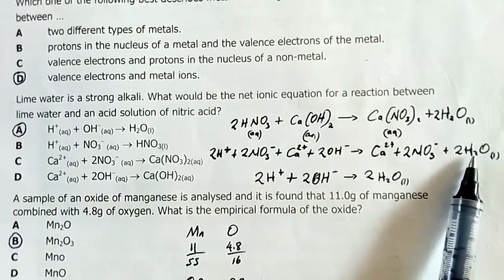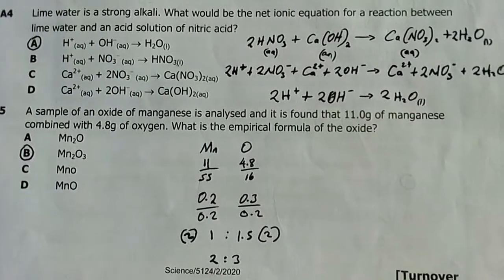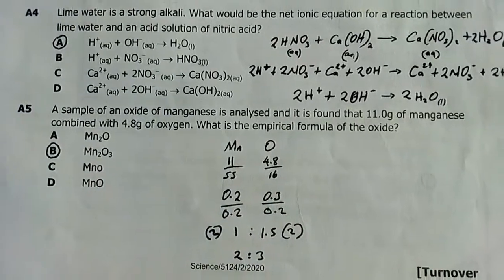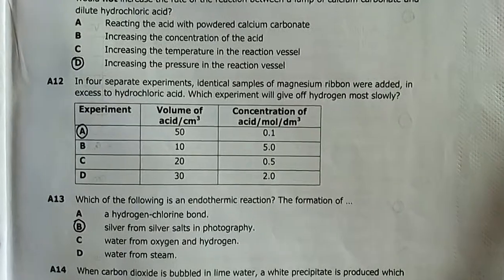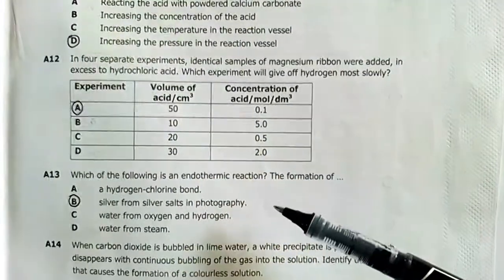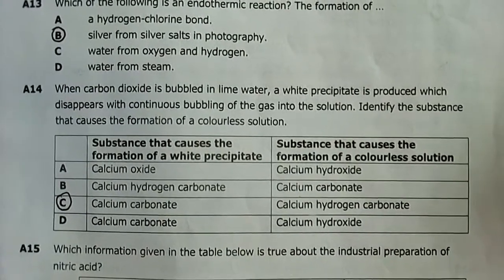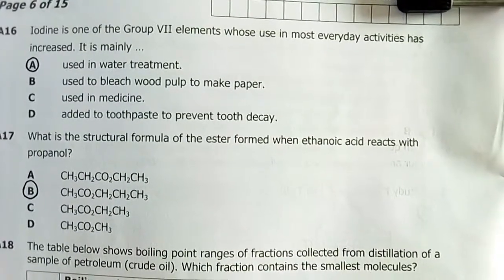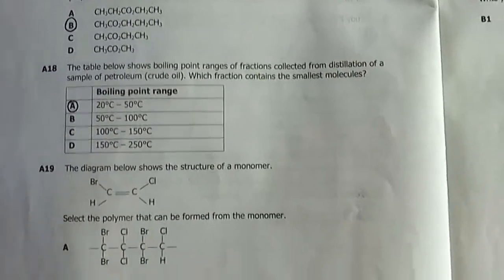ECZ Sci Pp2 (Che) 2020 A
ECZ science (chemistry) 2020 section A